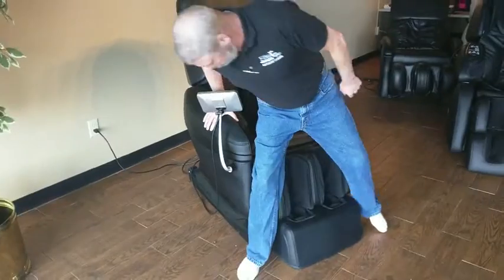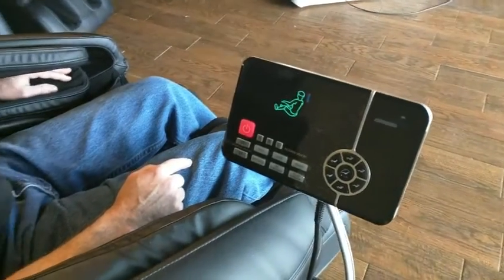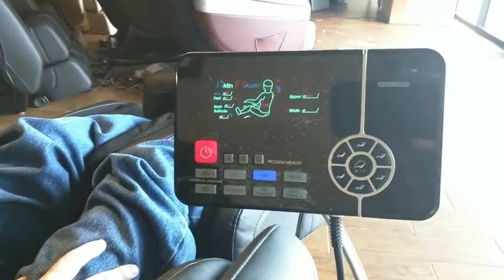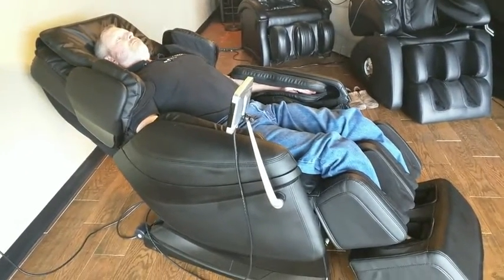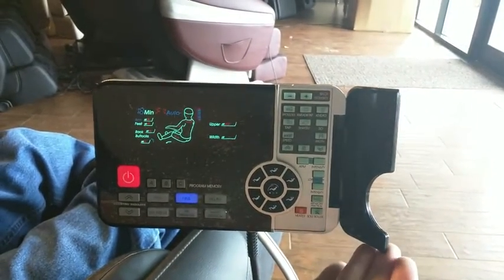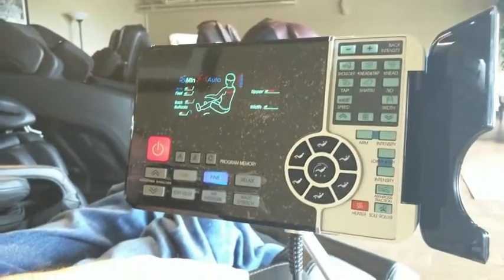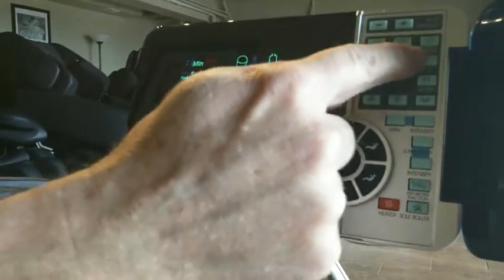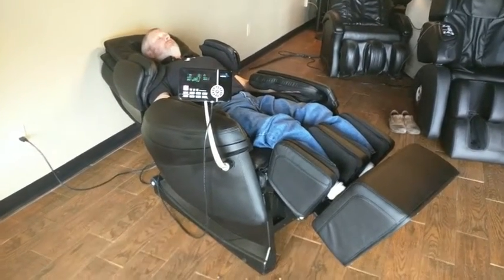Elite Robo-Pad Video Tutorial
Elite Robo-Pad Video Tutorial. All the features and functions explained step-by-step.